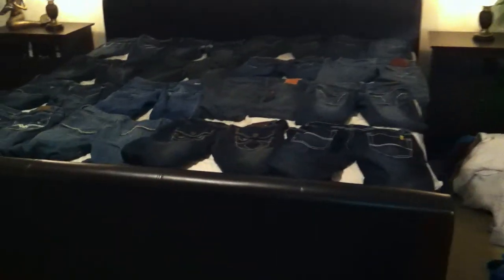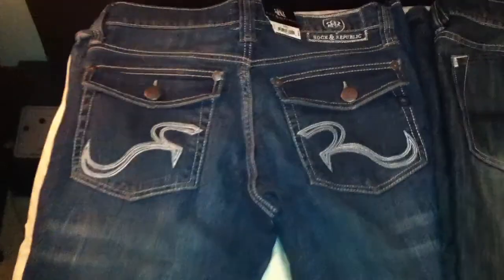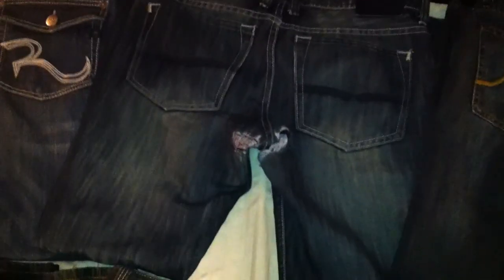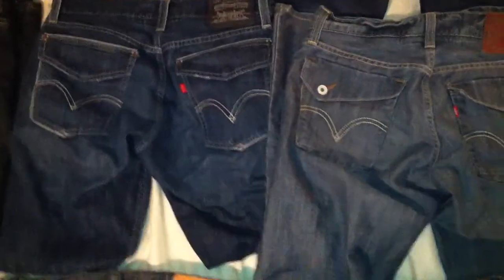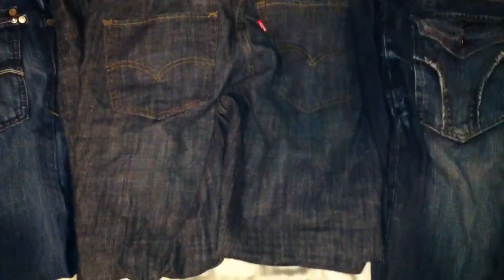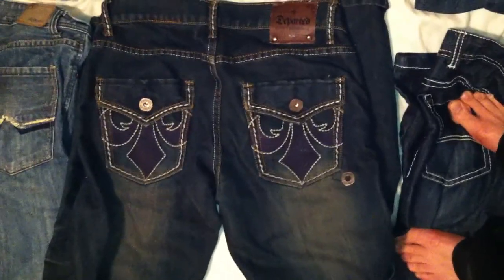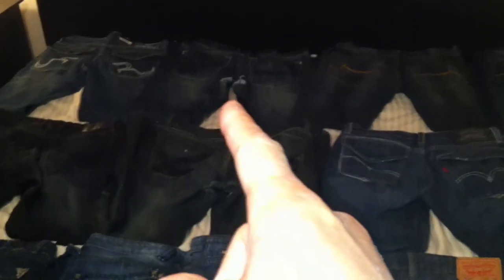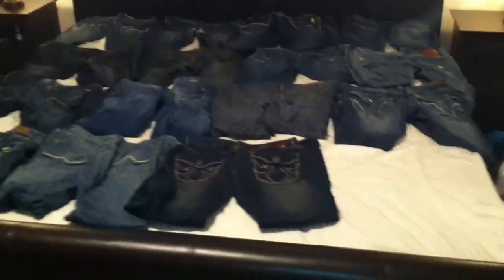Favorite Jeans Collection (Rock & Republic, Buffalo, Kenneth Cole, Levi's)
These are just 16 pairs of some of my favorite jeans. Now, if I can only find the rest.